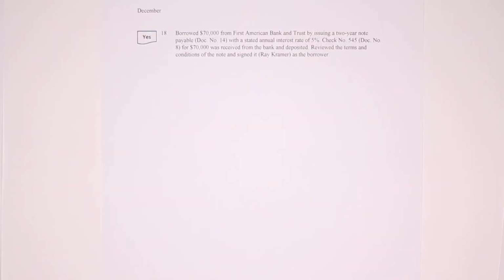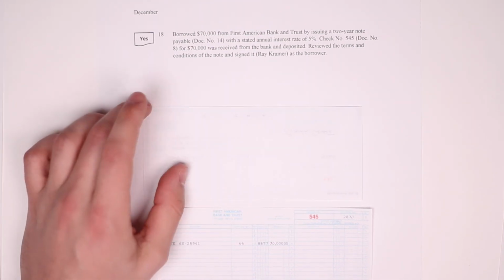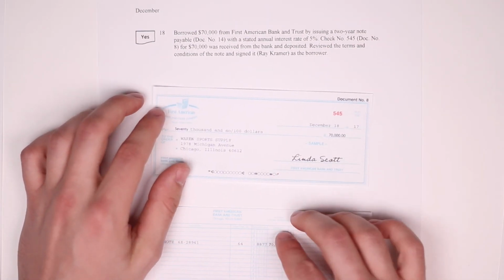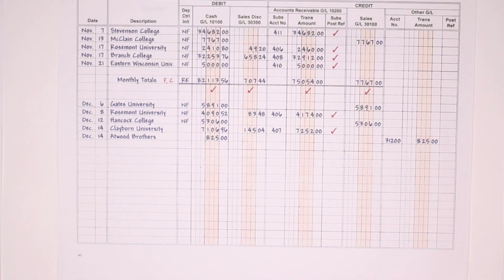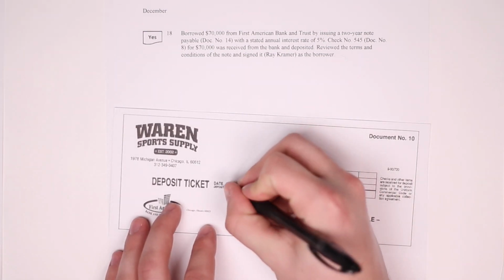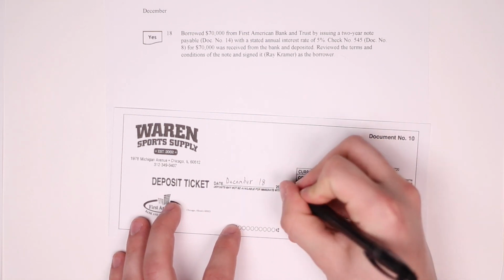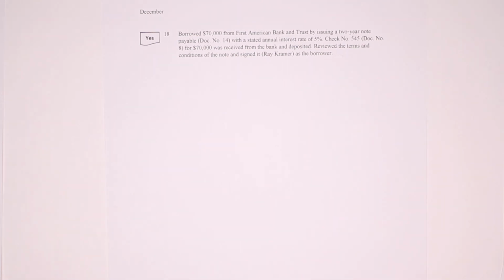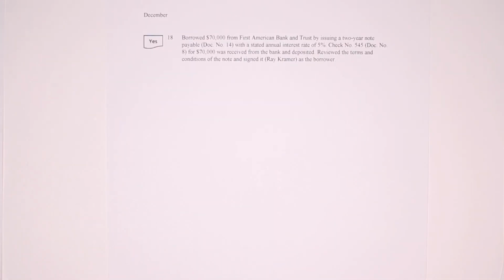Systems Understanding Aid Video Walkthrough Example Transaction 1#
🎵 Track Info:

Title: On the Way by Vlad Gluschenko